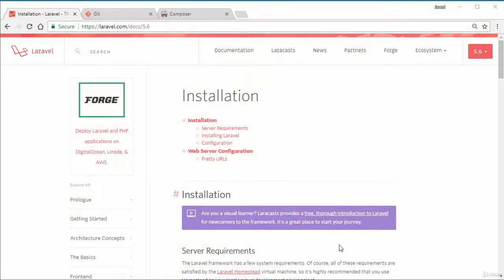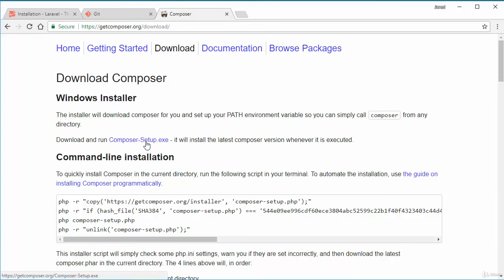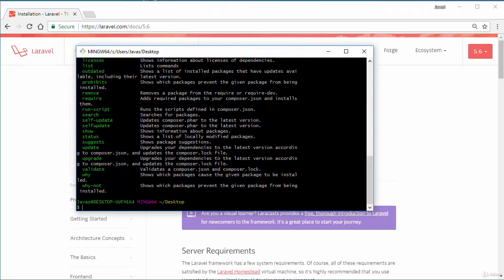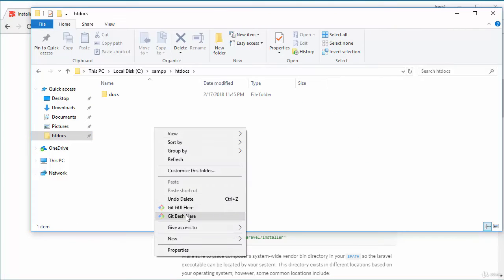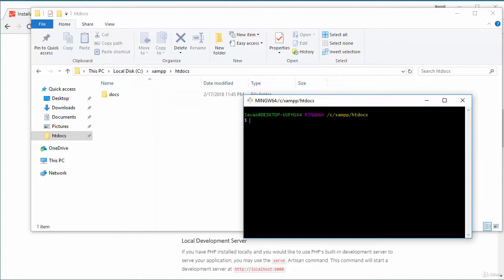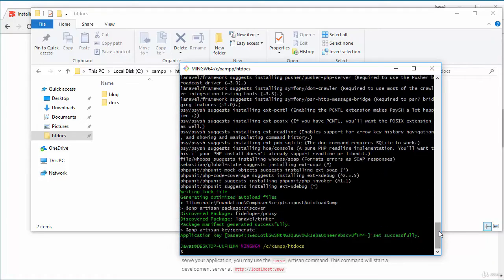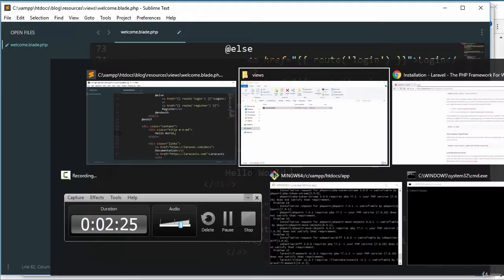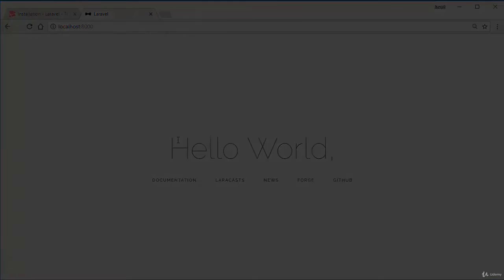Full Stack Web Development Course - Laravel - 2 Composer and Installing Laravel